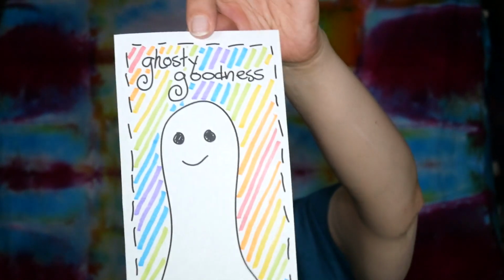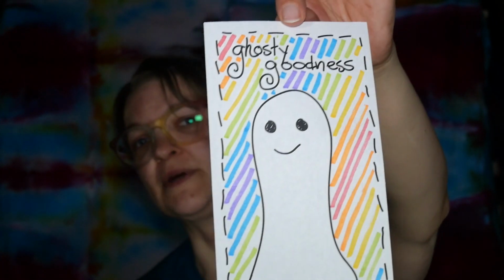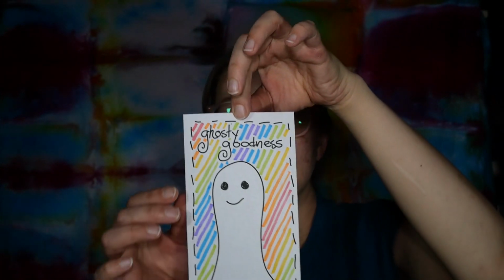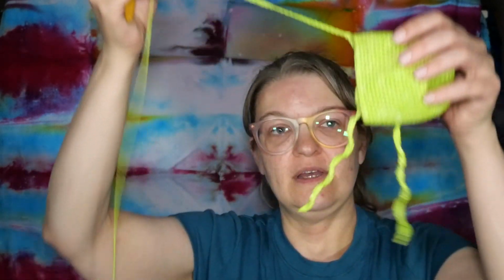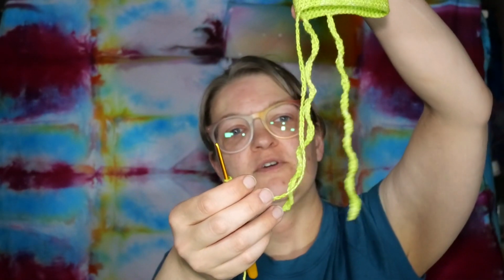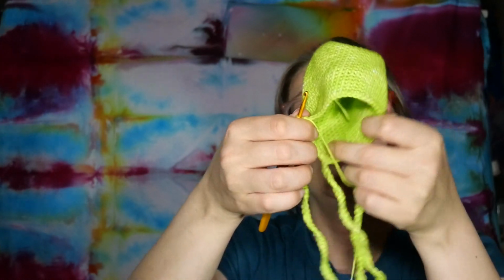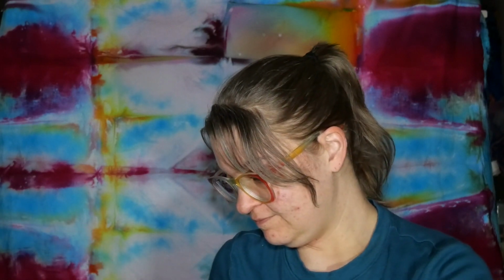AW09112023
I'm an artist posting daily videos to my YouTube channel as part of my creative process.  I hand dye yarn, fabrics, and spinning fibers.  I'm a printmaker, storyteller, crochet designer, yarn spinner, and kazoo player.